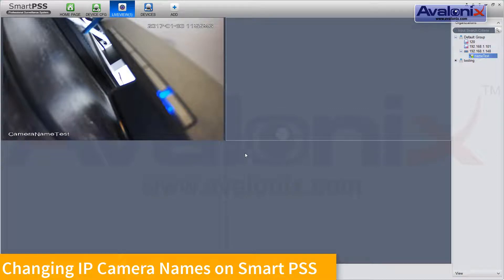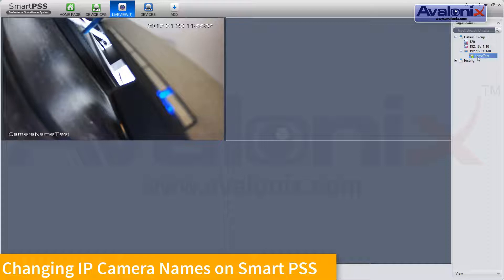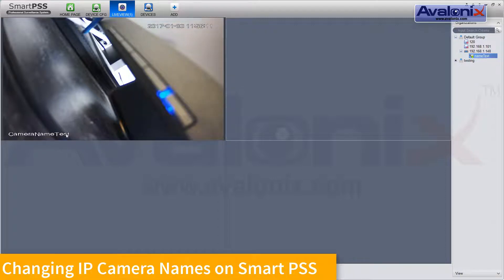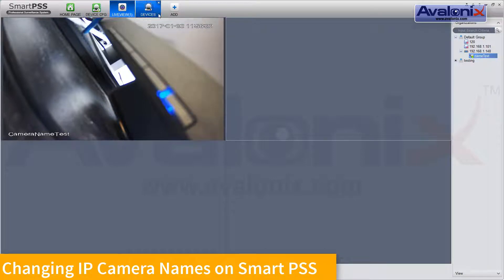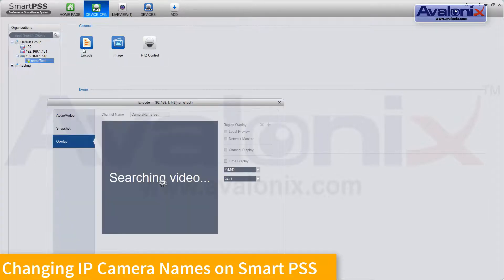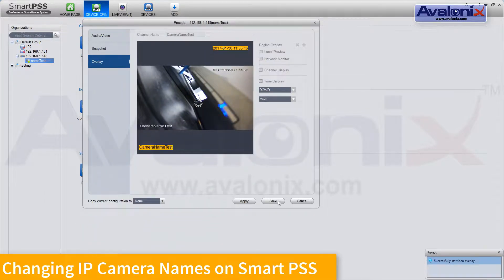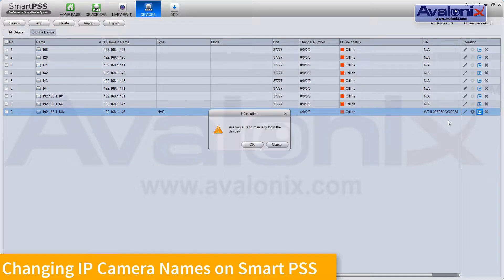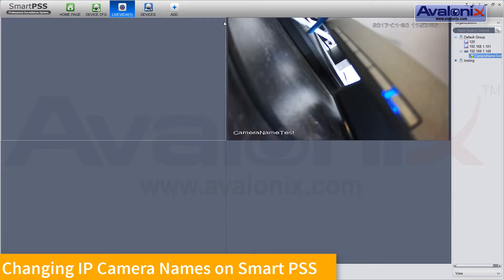How to Change the Name of an IP Camera on SmartPSS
How to get the name changes to propagate from the IPC or NVR to SmartPSS